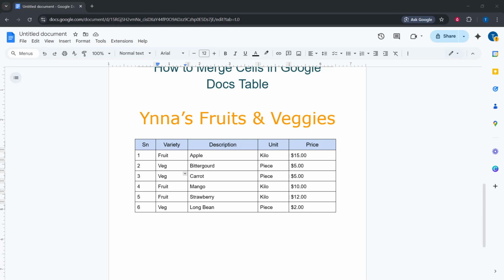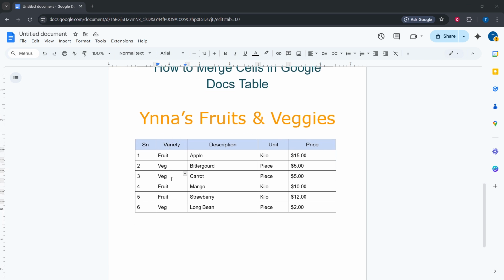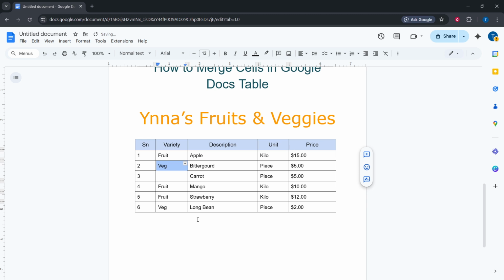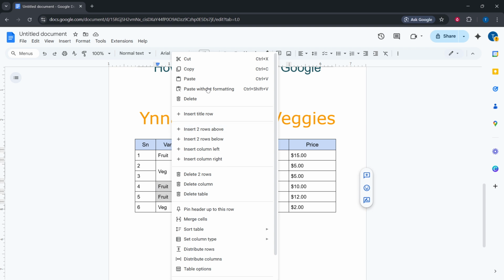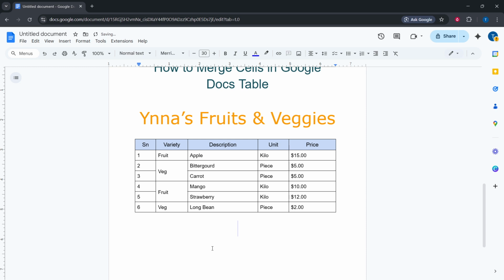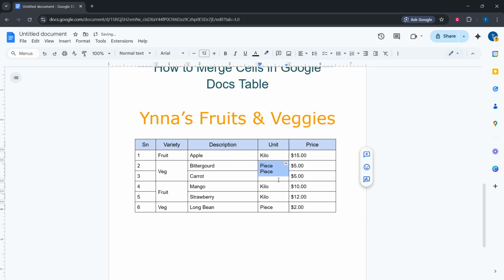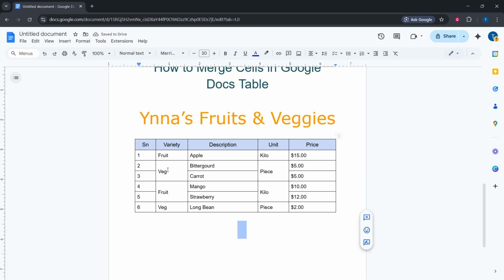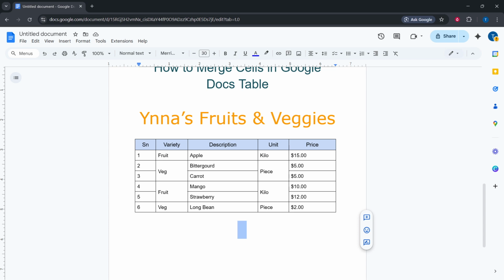How to Merge Cells in Google Docs Table [2026 Guide]